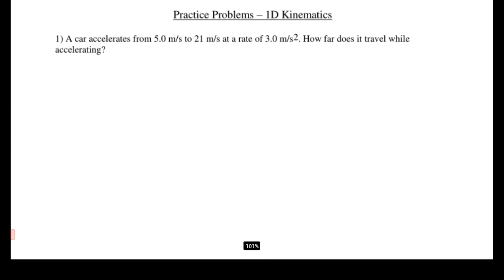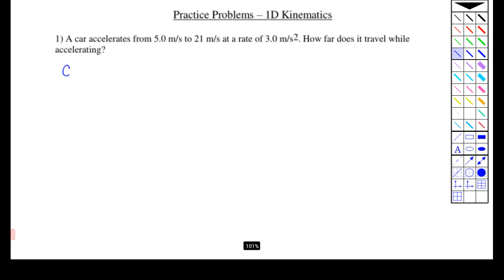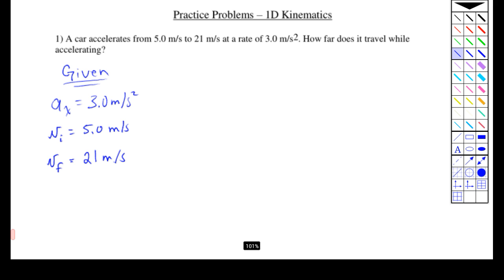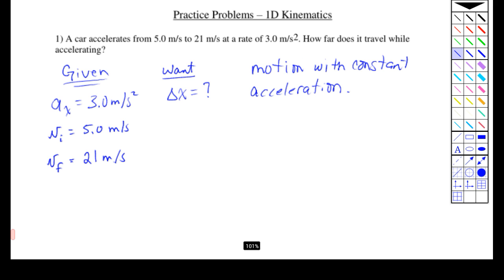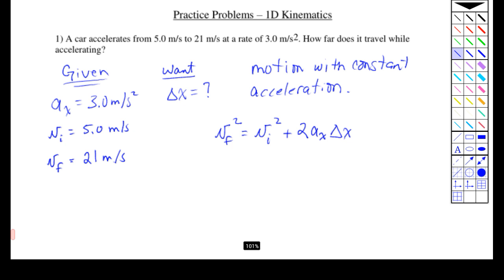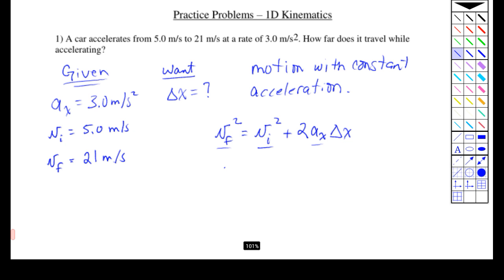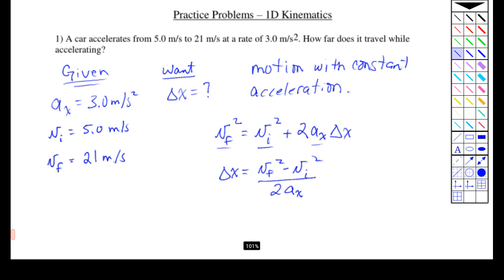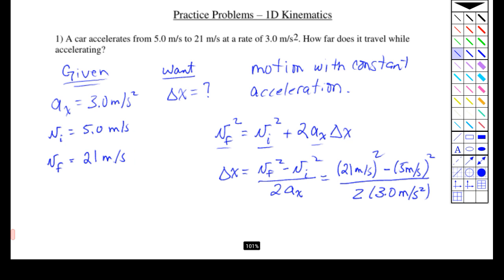1D kinematics problem 1